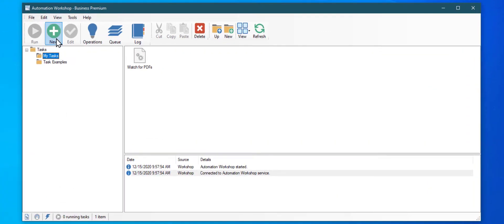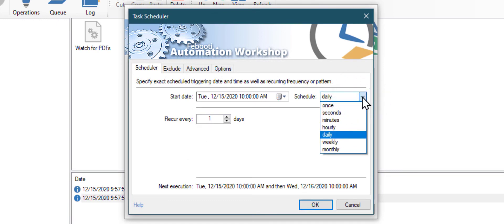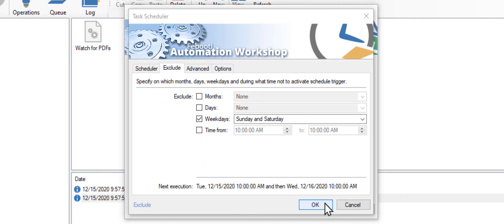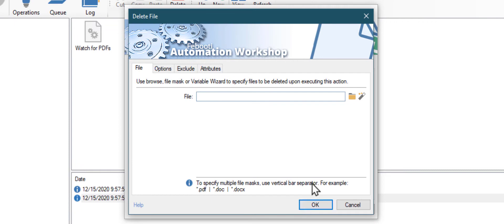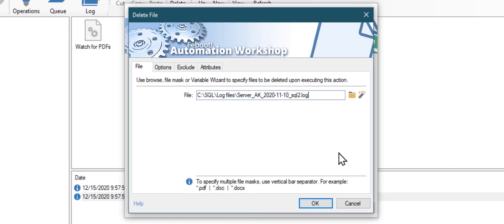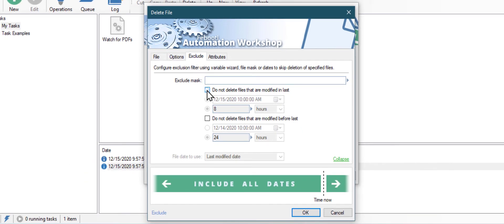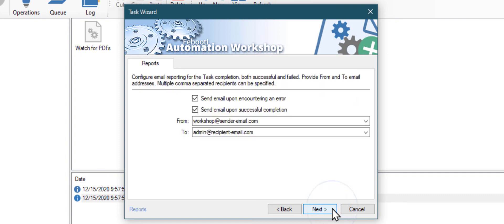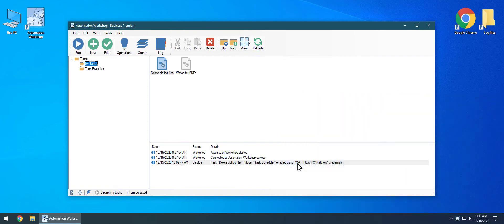How to delete the old log files automatically? · Tutorial · Automation Workshop for Windows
💙 A tutorial that demonstrates, how to create a task that deletes old log files daily. In this example files that are older than 30 days are deleted, but it is possible to adjust the schedule as needed. Automation Workshop is a no-code tool that allows to automate tasks of any complexity without need of programming knowledge.

Automation Workshop is a no-code tool that allows to automate tasks of any complexity without need of programming knowledge. It includes many Triggers and a lot of Actions to automate your tasks on Windows Server or Workstations.

0:00​ Intro
0:17 Creating an automated task
0:40 Schedule launch of task
1:40 Delete File Action
3:12 Creation of task completed
3:30 See it in action!